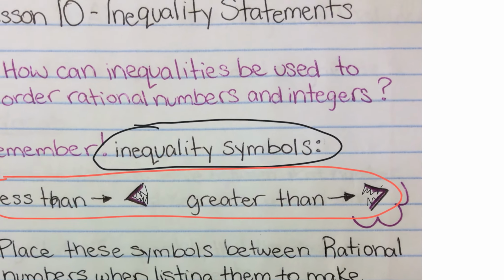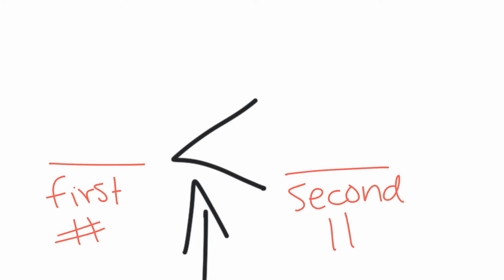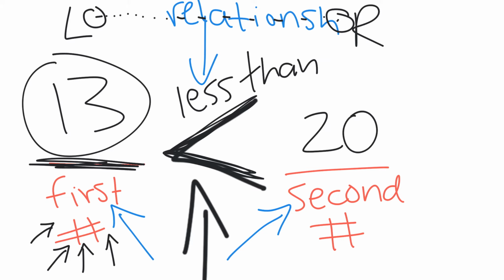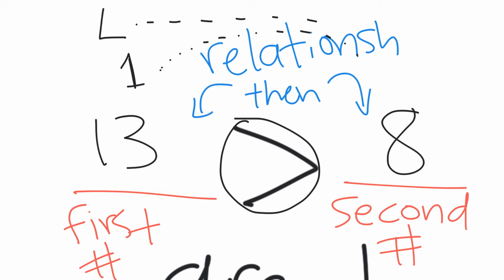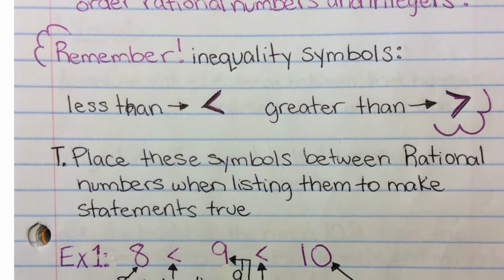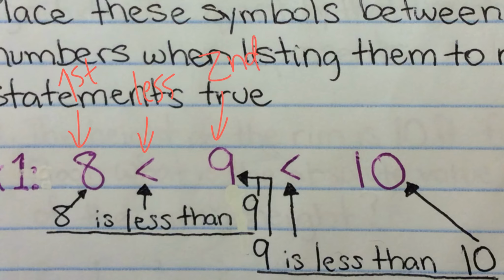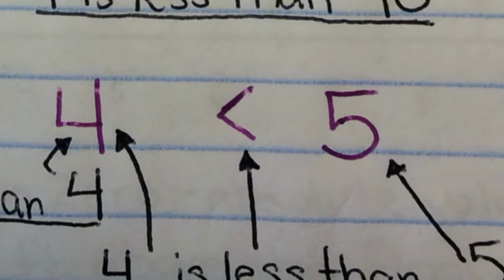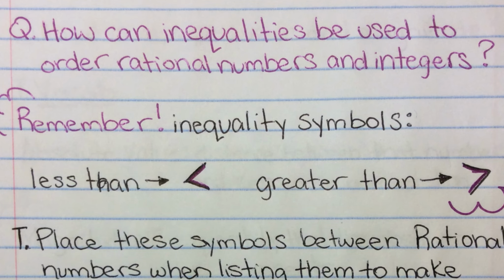M3 Lesson 10 Inequality Statements